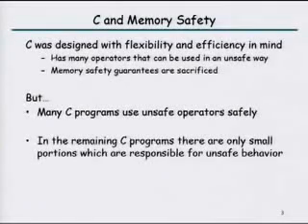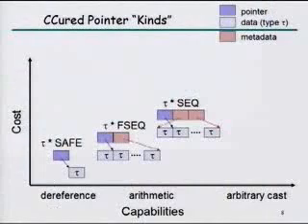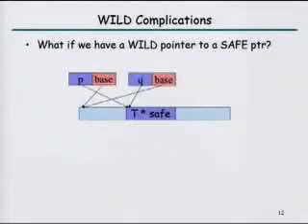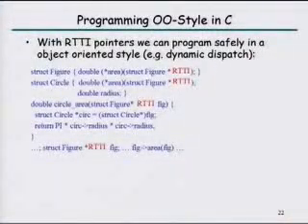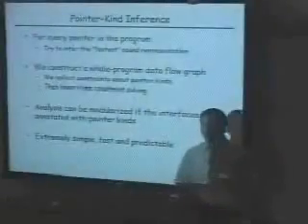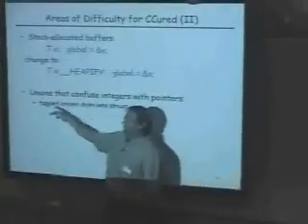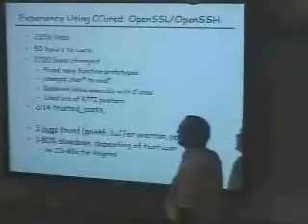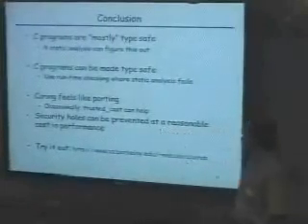CCured: Type-Safe Retrofitting of C Programs - George Necula - 2003/09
Title: CCured: Type-Safe Retrofitting of C Programs
Speaker: George Necula
Date: 2003/09

[RN-08588]